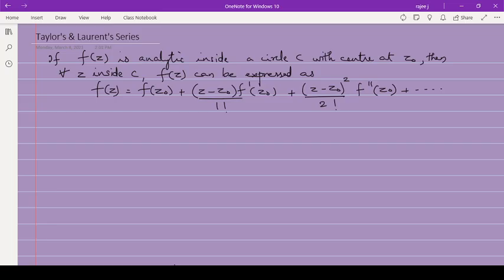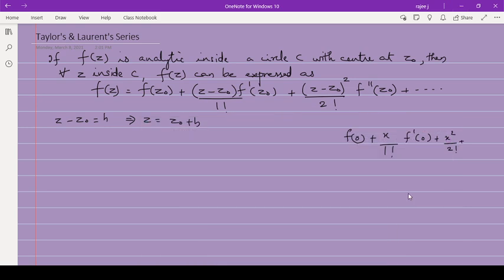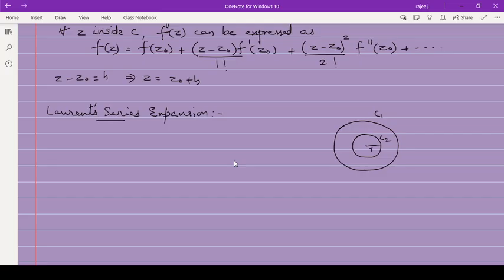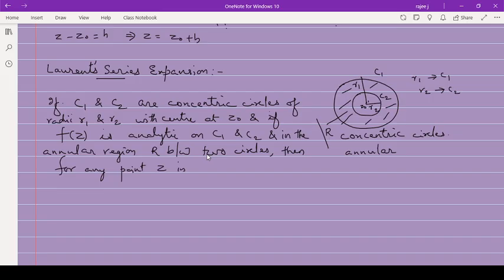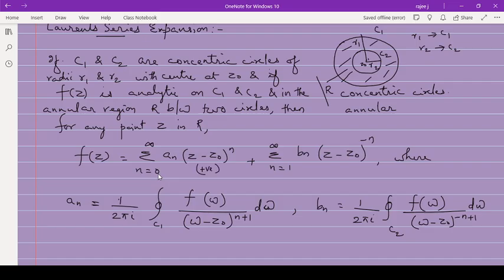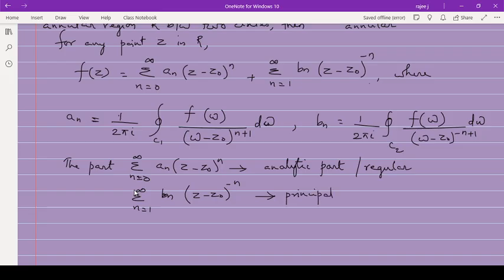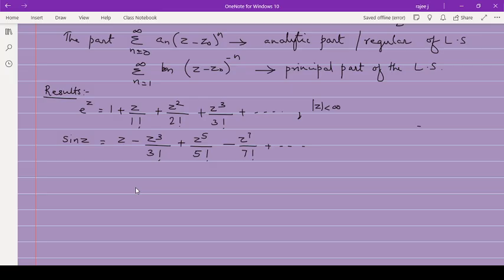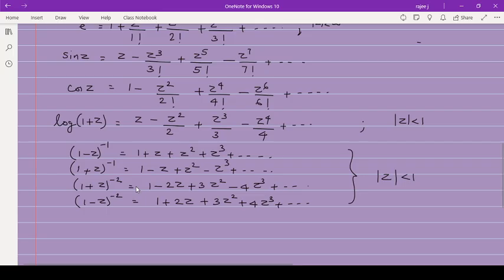Taylor's & Laurent's series